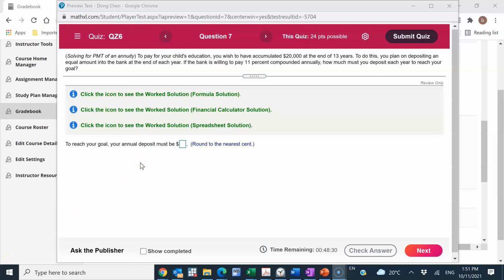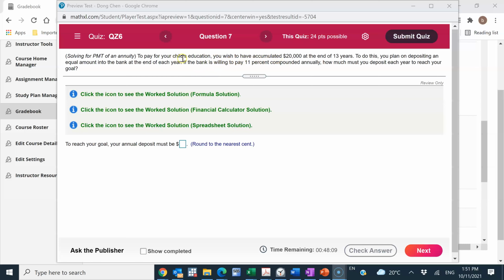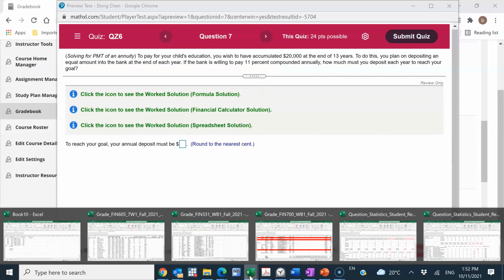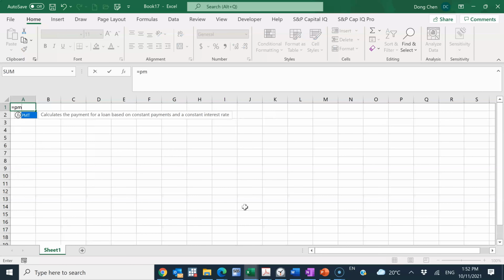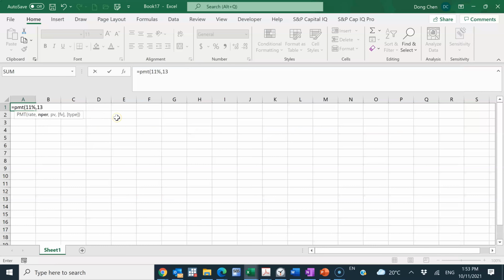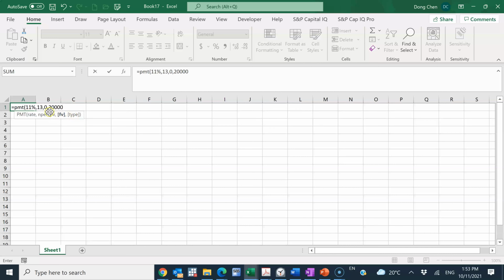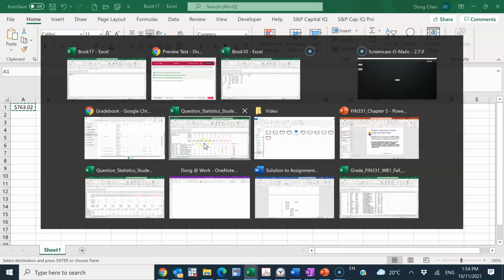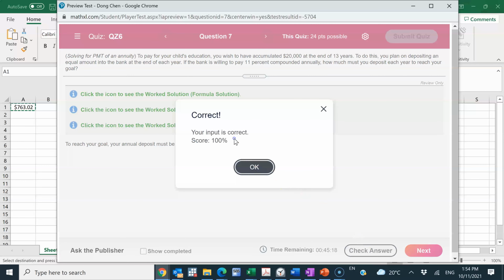QZ6 - Q7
This example illustrates the calculation of annuity payment given future value and other necessary parameters.